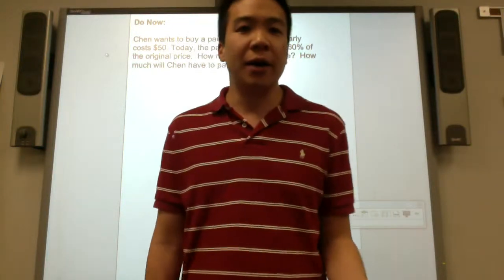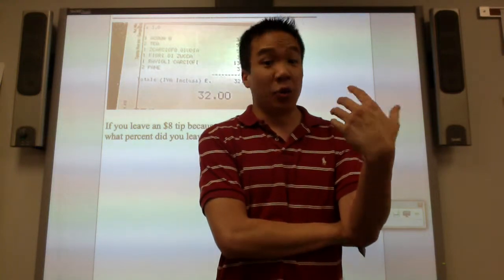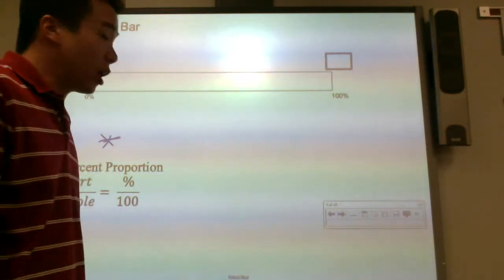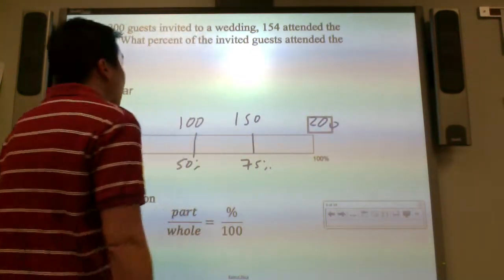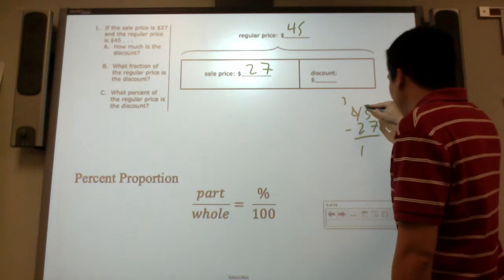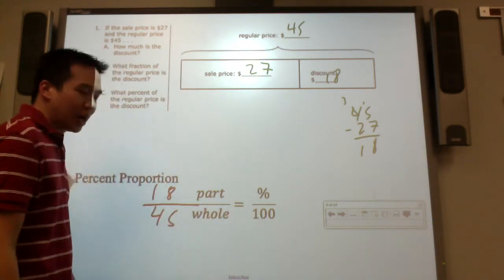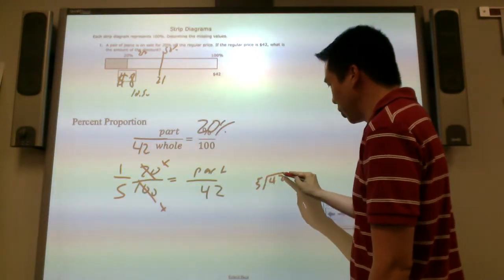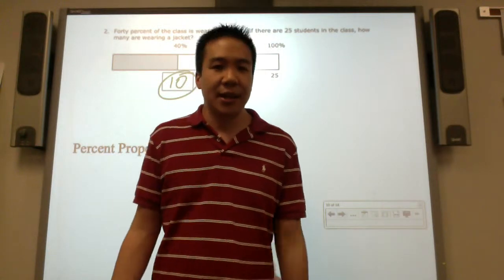Find the Percent and the Whole